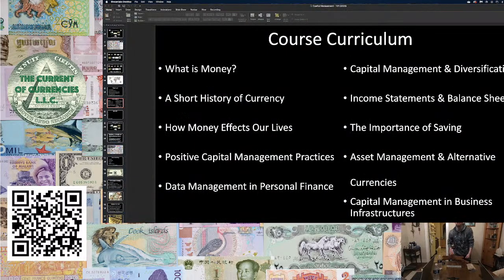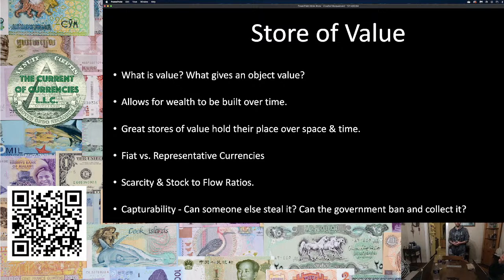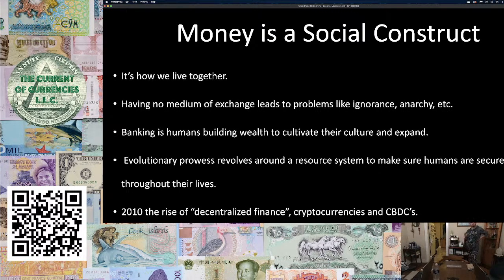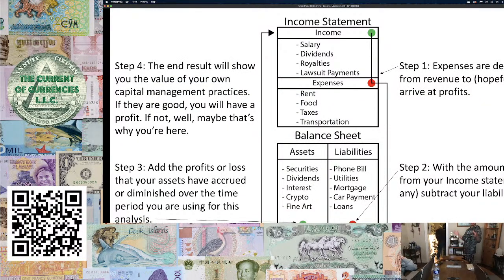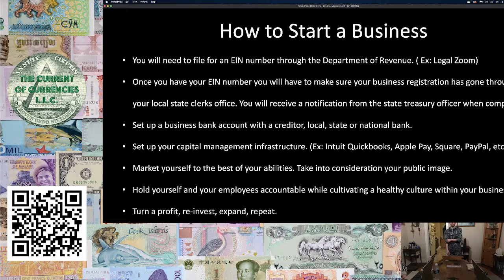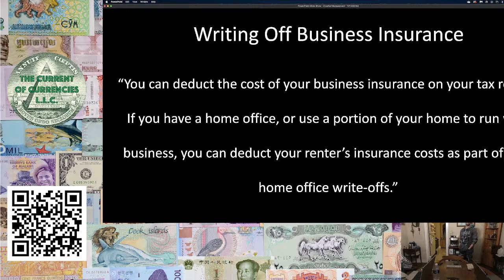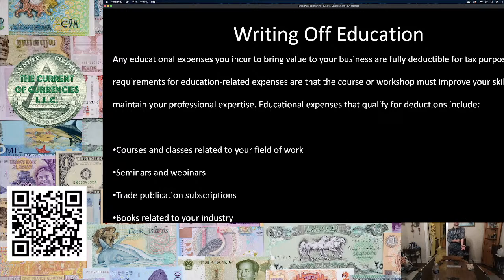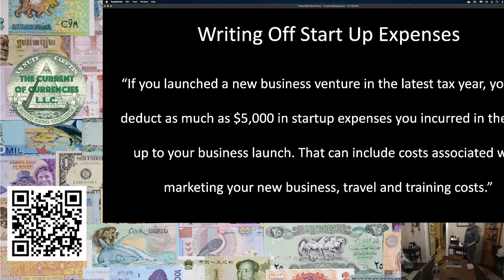Capital Management 101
This is the first class in my series for the Mercer County Business Network! Capital Management: 101!